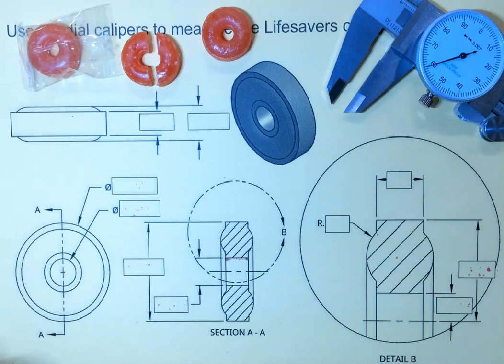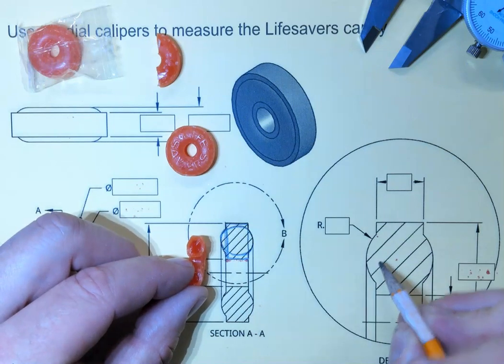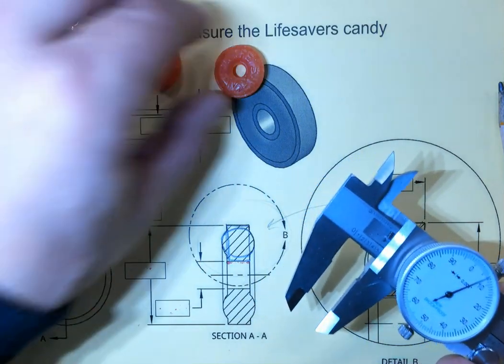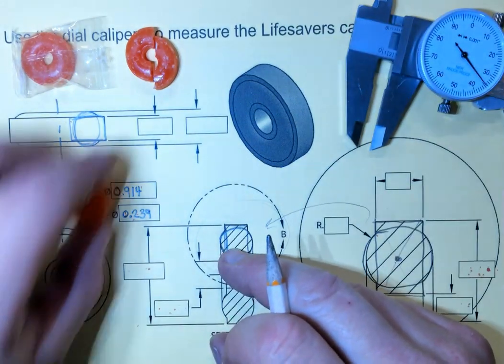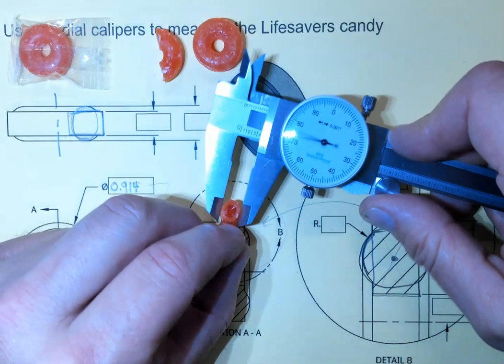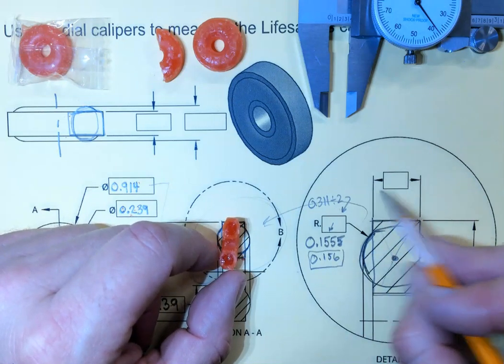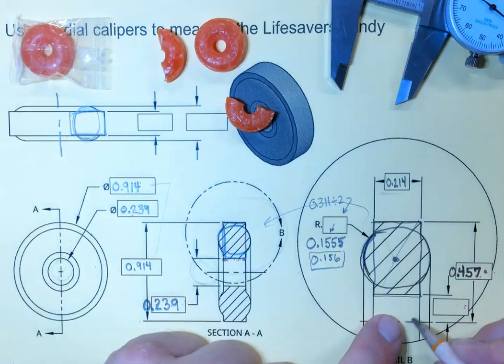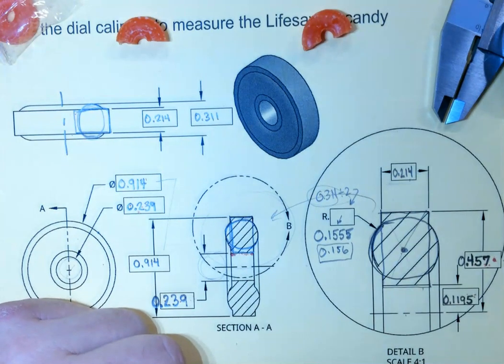Measuring the LifeSaver